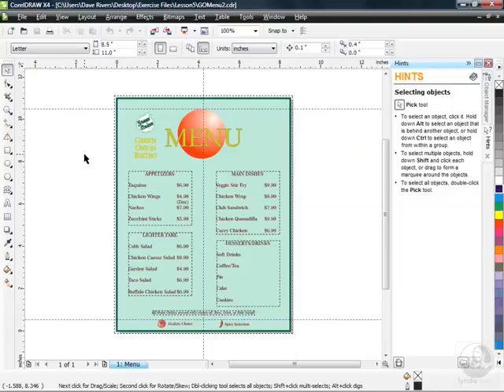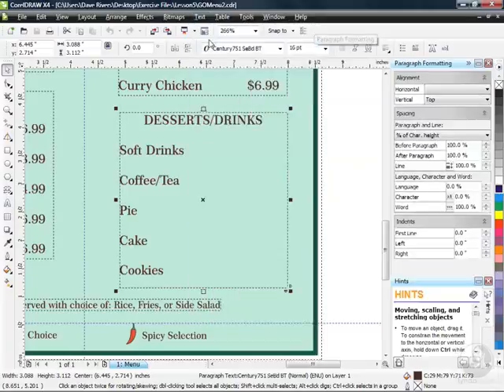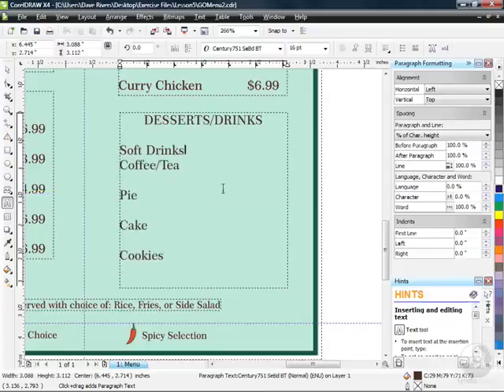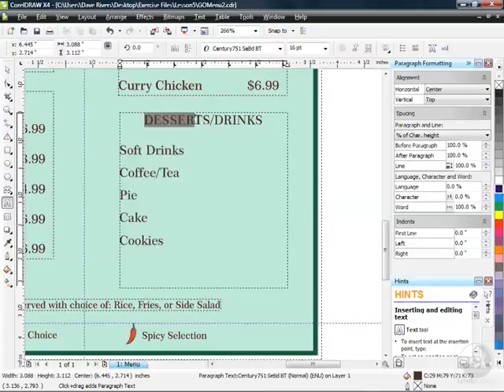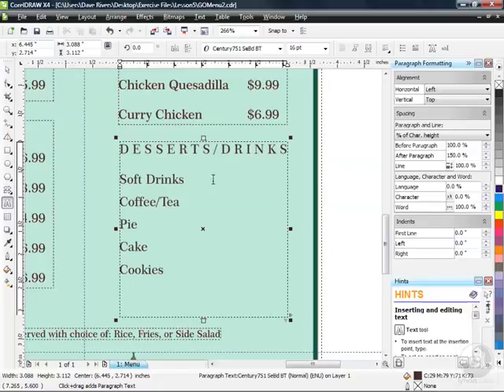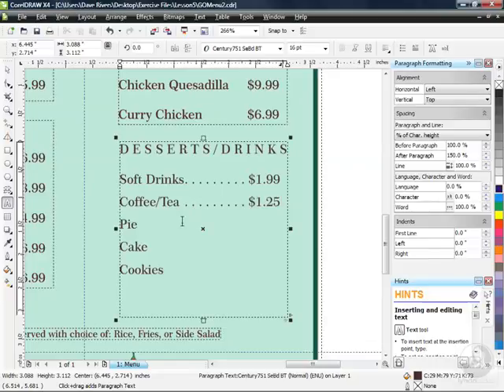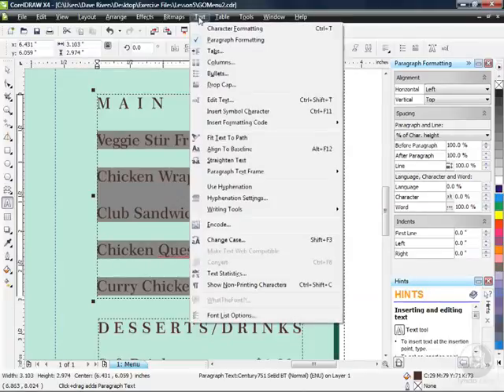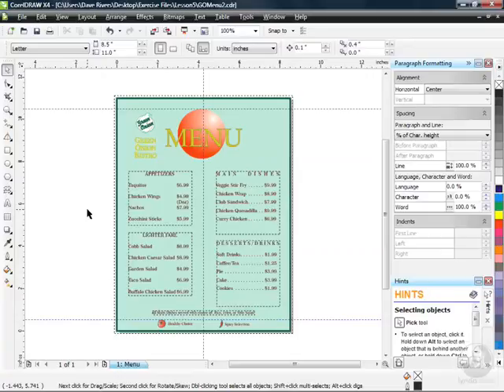05 05 paradocker